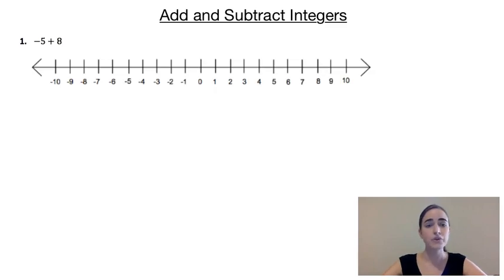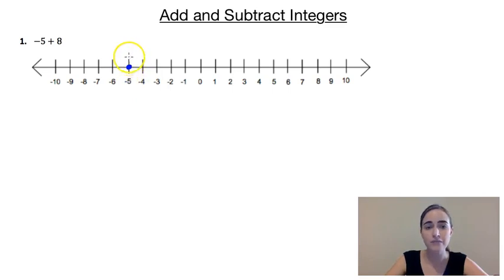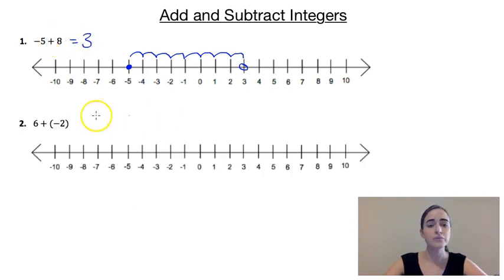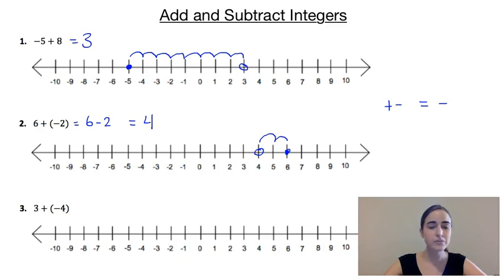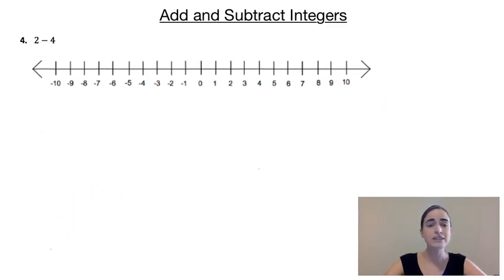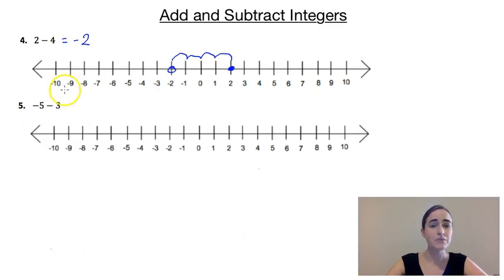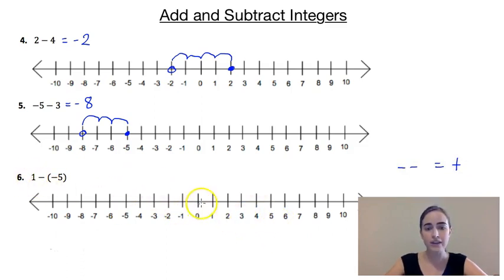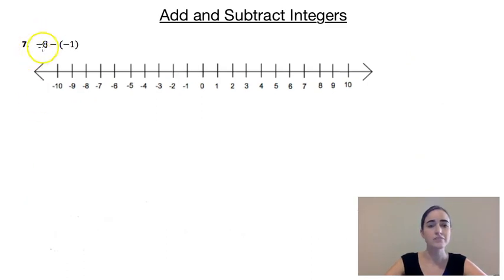Adding and Subtracting Integers